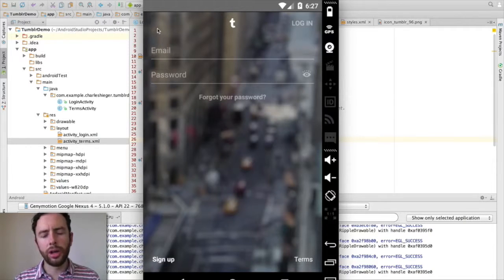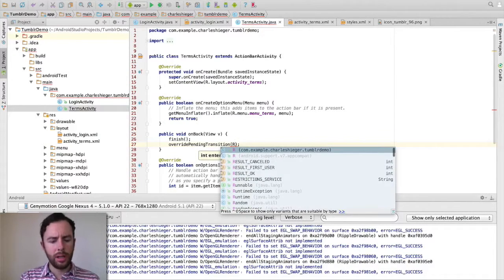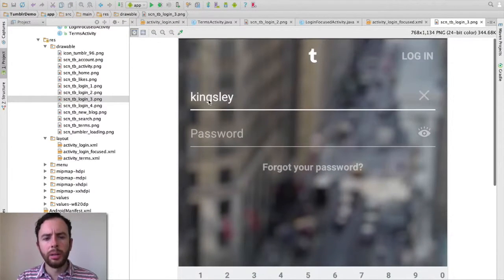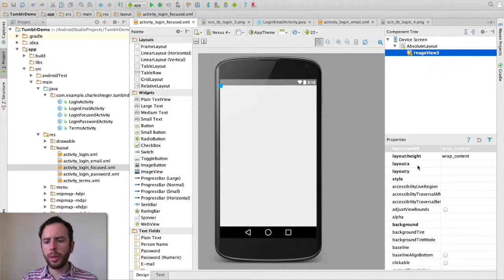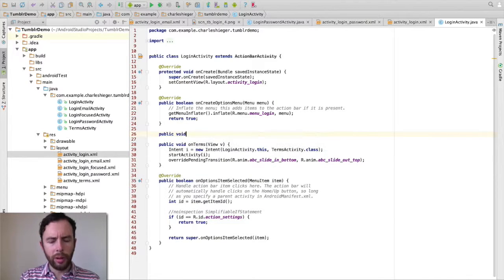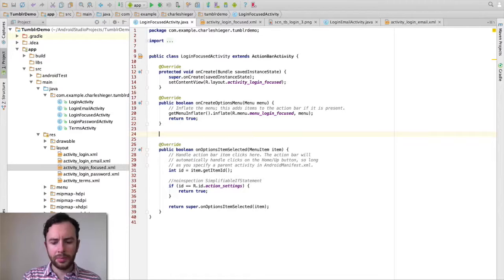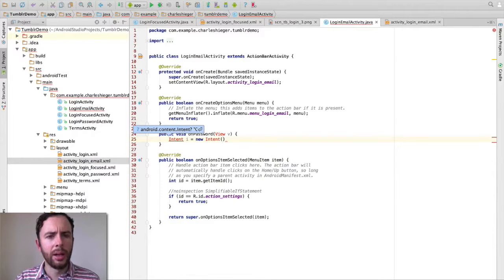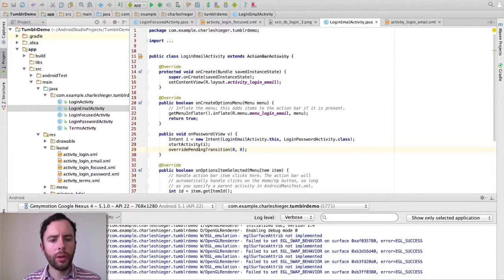Unit 1_Walkthrough_8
tumblr part 3